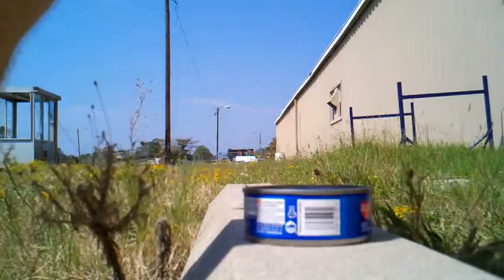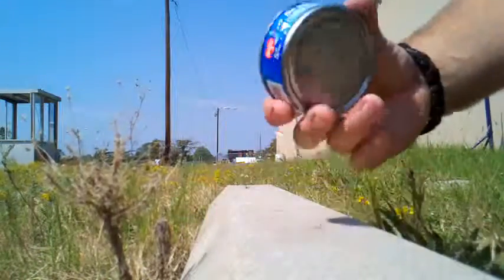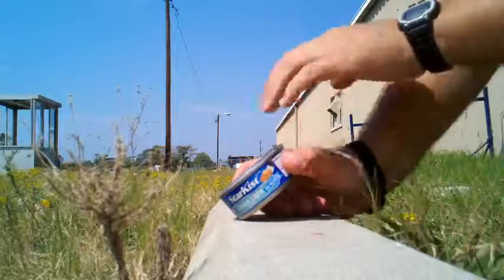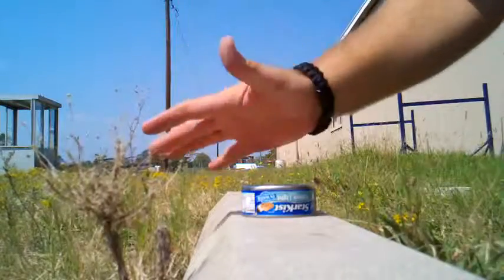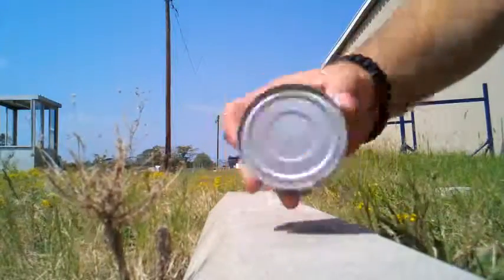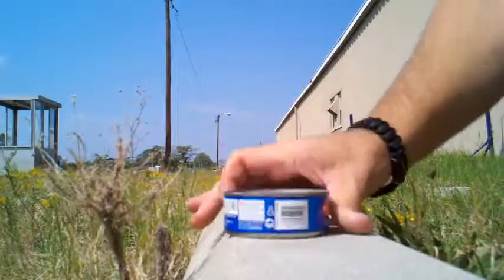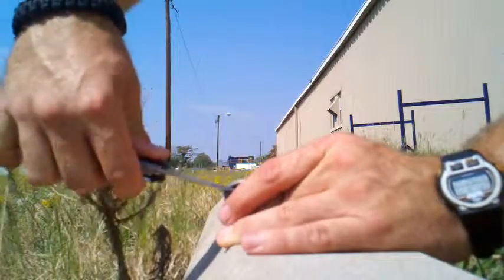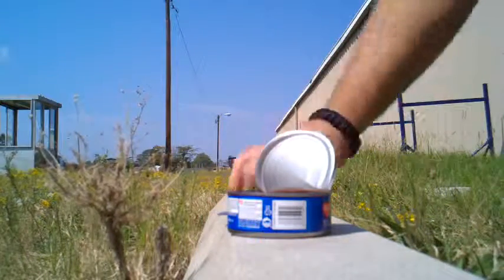How to open a can without a can opener